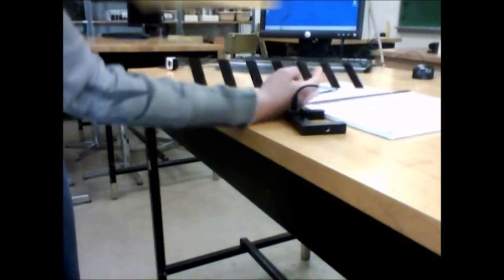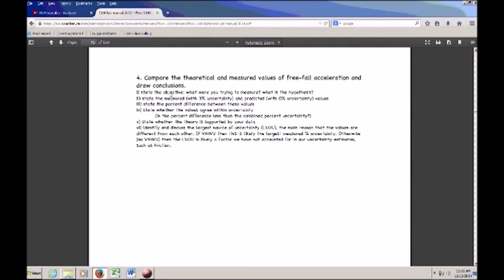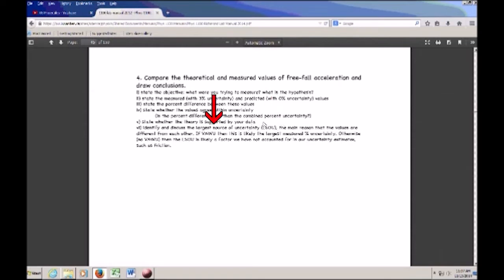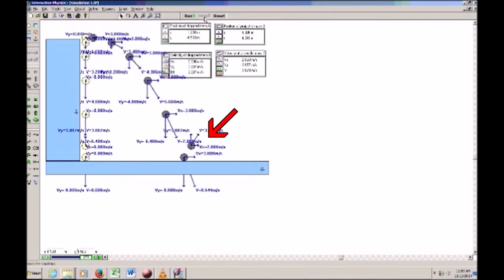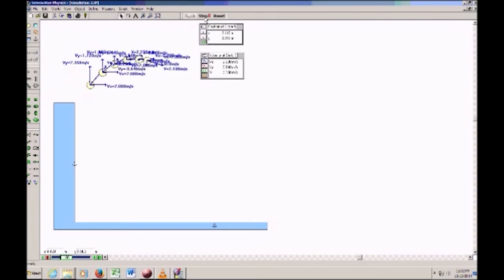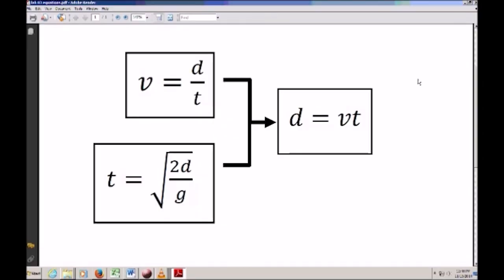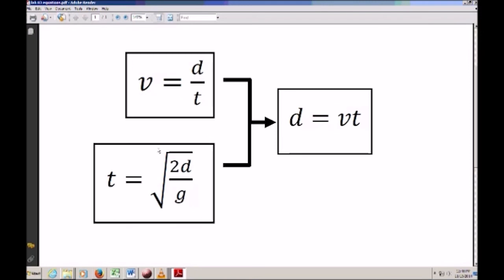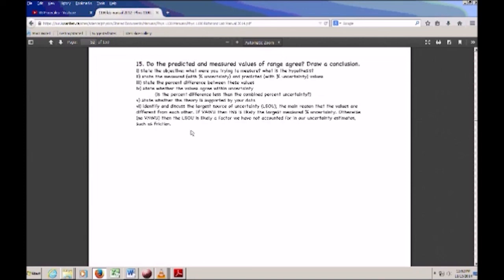Surrey Phys 1100 Lab 03 Intro (paperless)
A video showing how to use the equipment for KPU's Phys 1100 Lab 3, Projectiles (using the paperless lab manual).